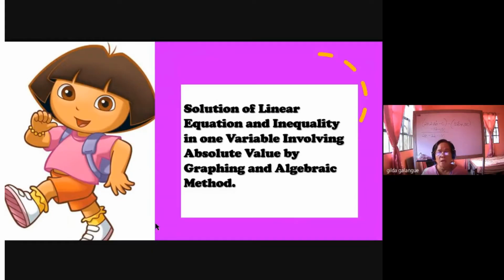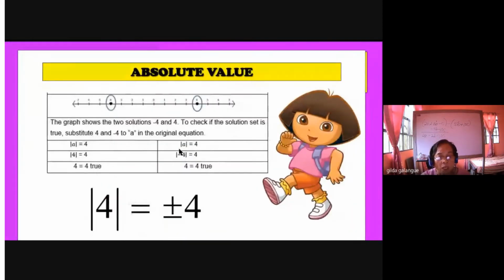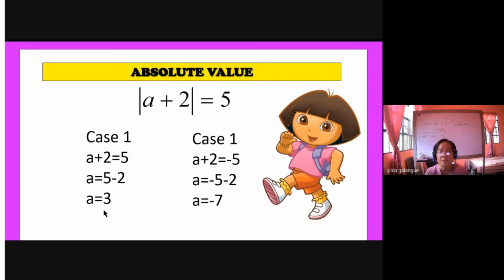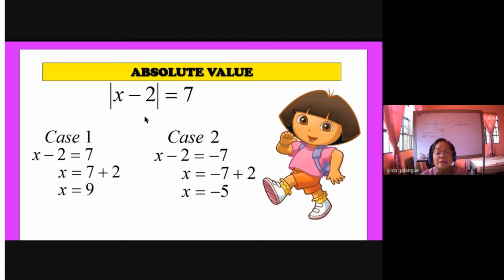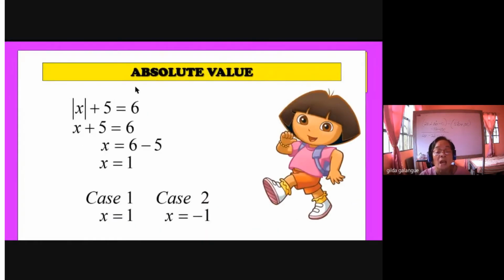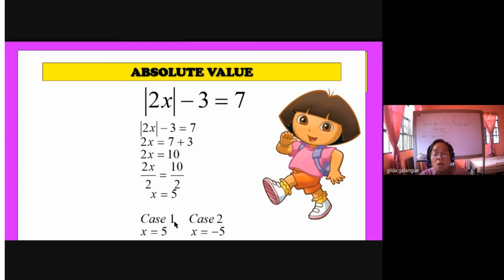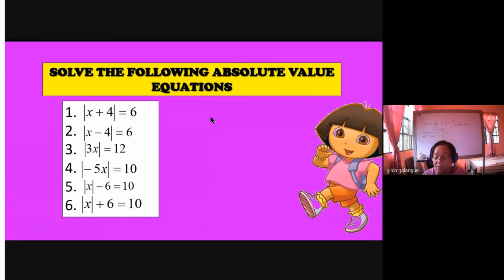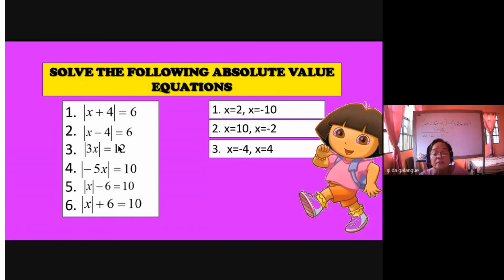SOLVE PROBLEMS INVOLVING ABSOLUTE VALUE